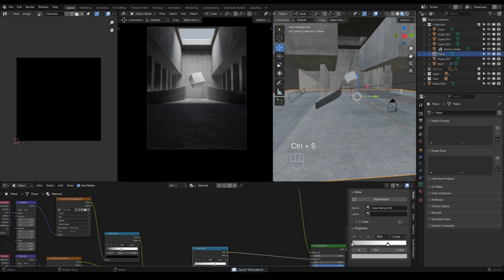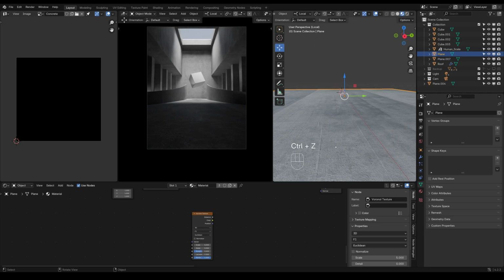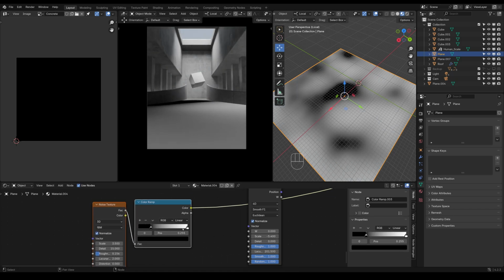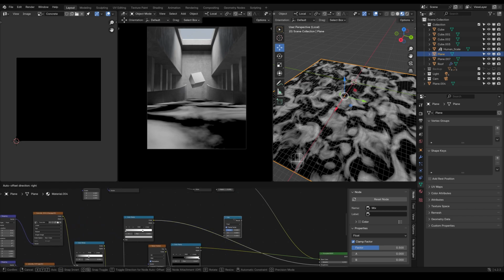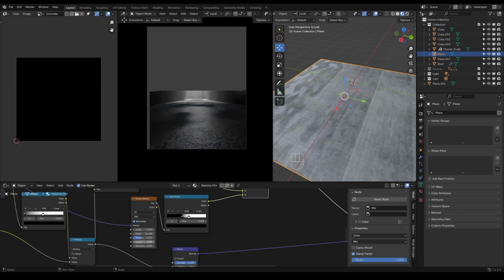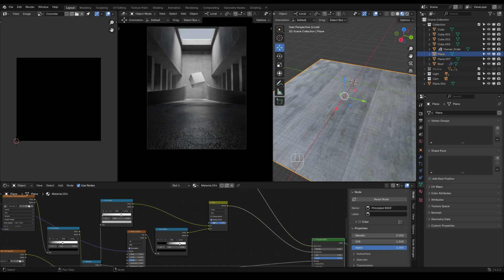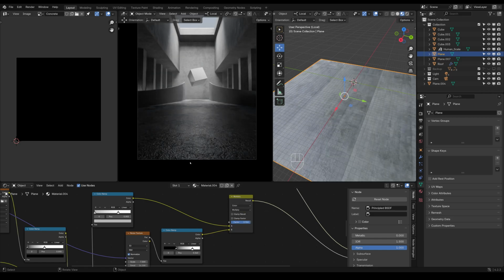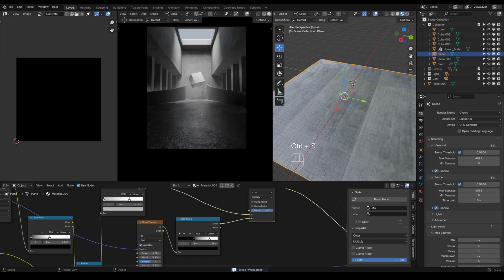2 3 3 How to Make Concrete Texture Wet in Blender (Realistic Rendering Made Easy!)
🎬 Learn How to Make Concrete Texture Wet in Blender!
In this step-by-step tutorial, you’ll discover how to Create Realistic Wet Concrete in Blender for professional, cinematic 3D renders. Whether you're a beginner or an intermediate artist, this guide will teach you how to add wet effects to concrete textures, enhance realism, and achieve stunning visuals like a pro.

✨ What You’ll Learn:

How to make concrete texture wet in Blender

Tips for adding realistic wet effects and reflections

How to avoid common mistakes when creating wet surfaces

Advanced techniques to take your 3D renders to the next level

🎯 Perfect for: 3D artists looking to level up their texturing skills, Blender users struggling with realistic materials, or anyone wanting to create cinematic 3D renders!